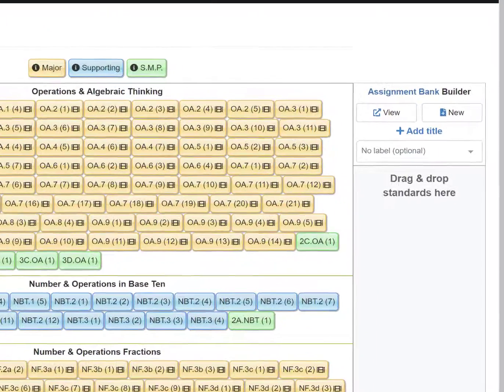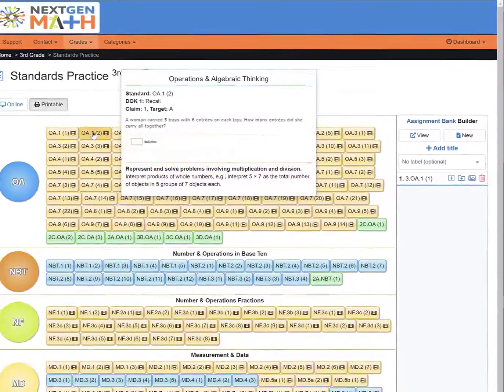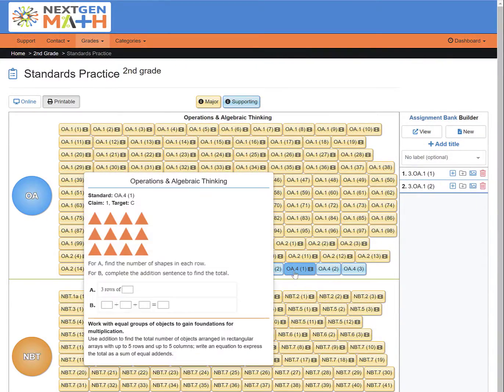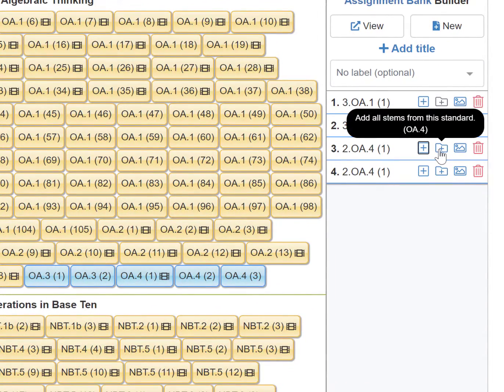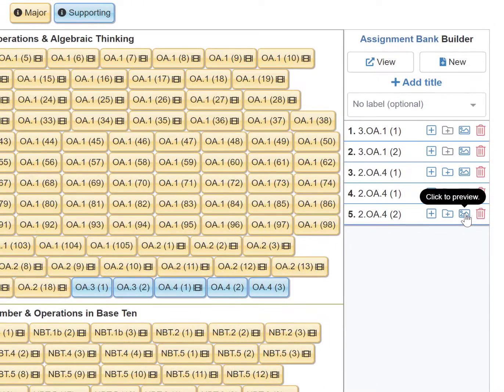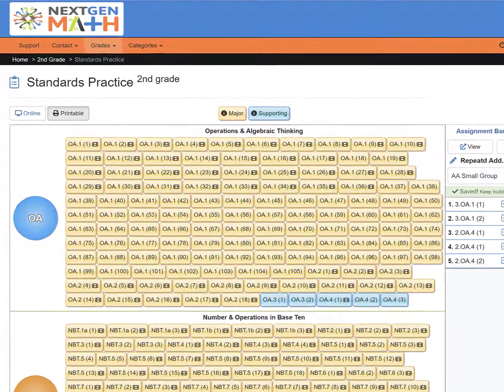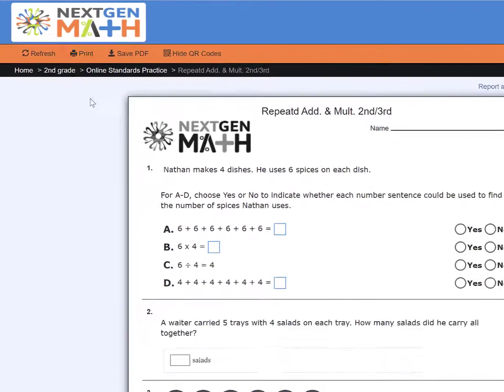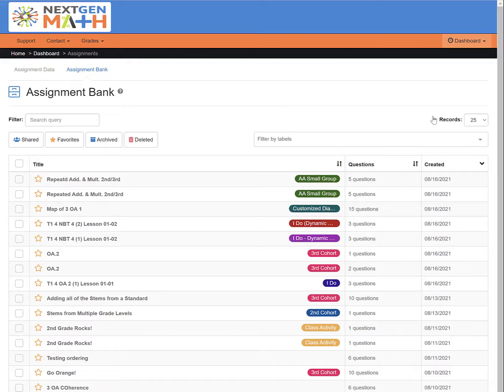Overview of the Assignment Bank Builder